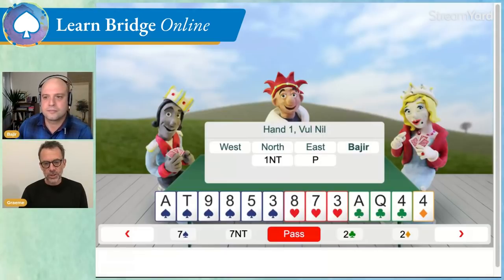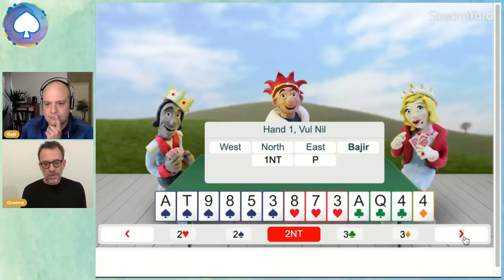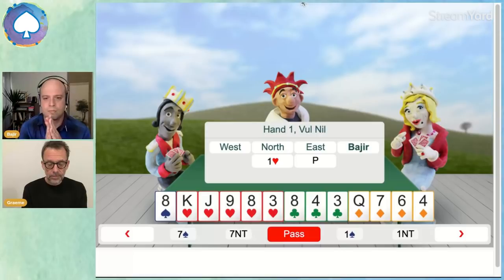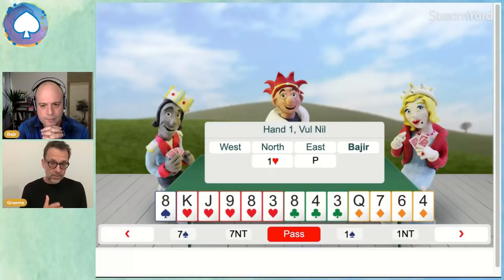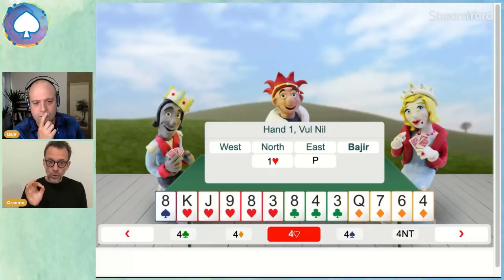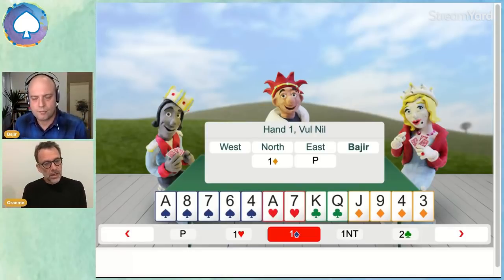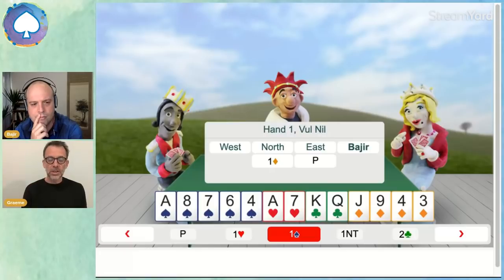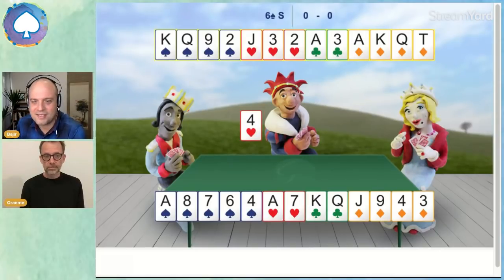When is jumping to game signing off? - Learn how to bid in bridge with Graeme Tuffnell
Have you ever found yourself wondering whether you should bid on after partner's jump to game?

Or, if we're the ones wanting to jump to game, will that give partner the right message? Does it show lots of trumps and not many points or lots of points and a normal trump fit? How do we know?

We've heard from many players - even experienced ones - who can feel confused by this situation.

Graeme Tuffnell talks us through a few examples to clear this up.